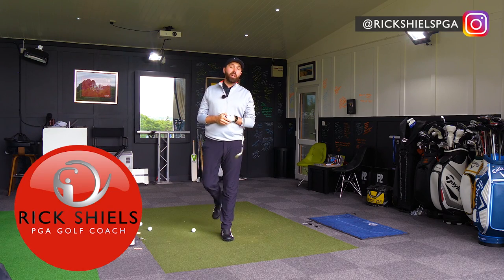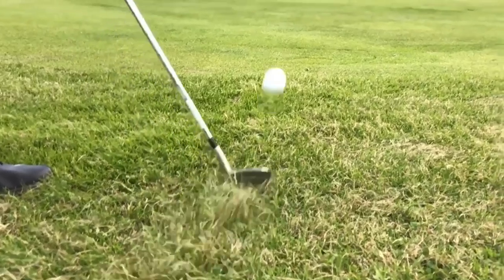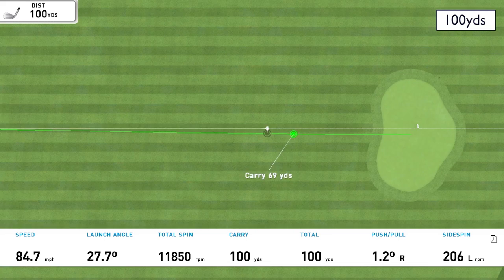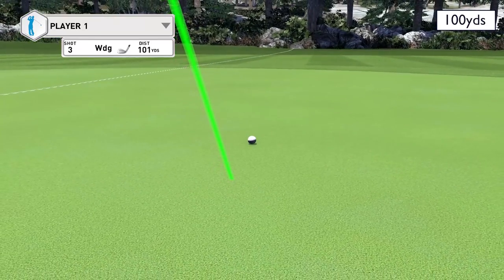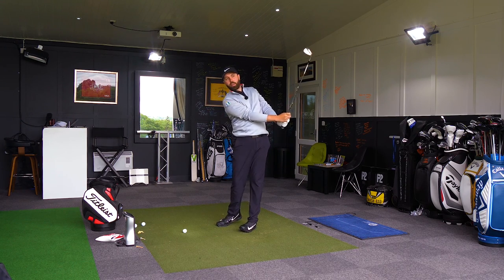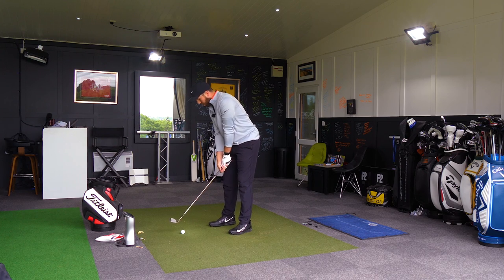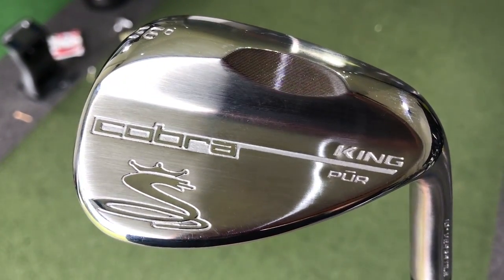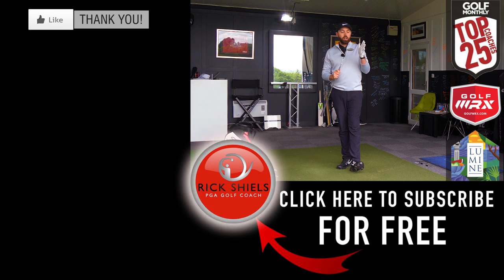NEW COBRA KING PŪR WEDGE REVIEW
COBRA KING PŪR WEDGE REVIEW